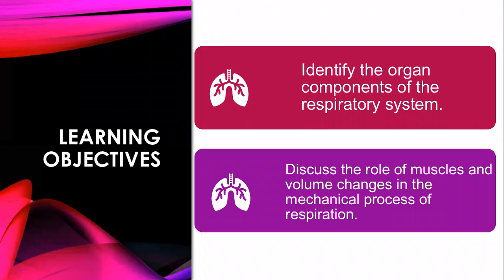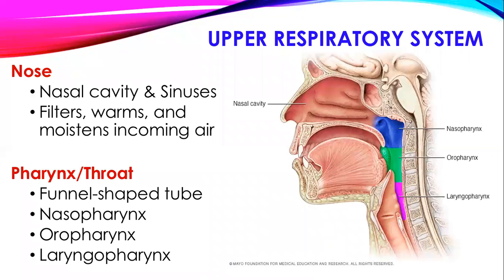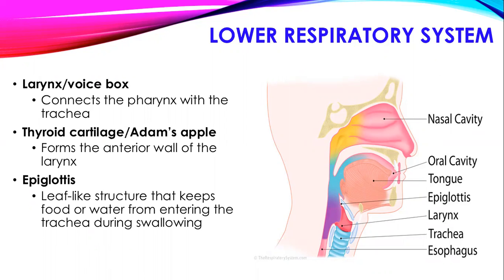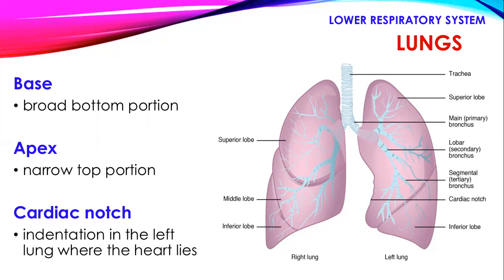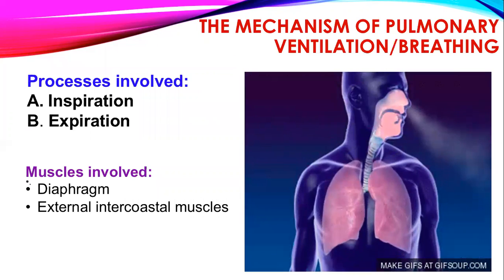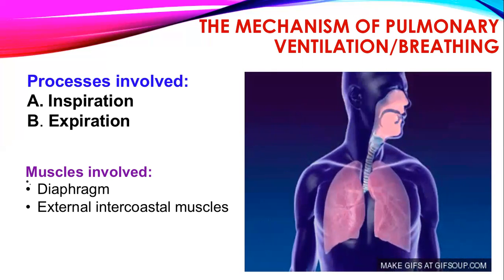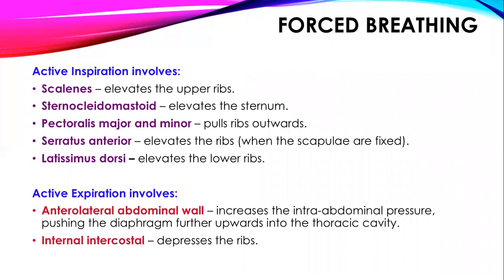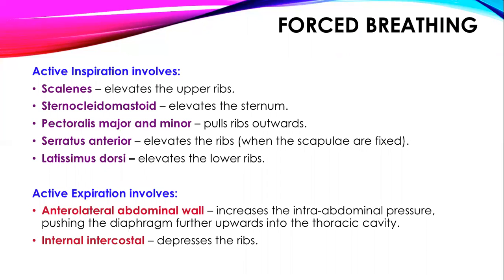The Respiratory System